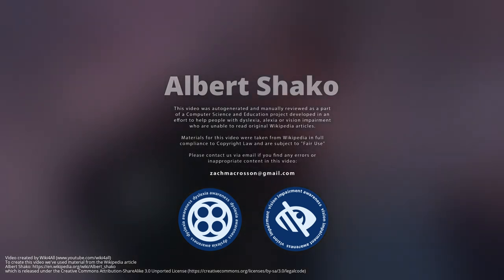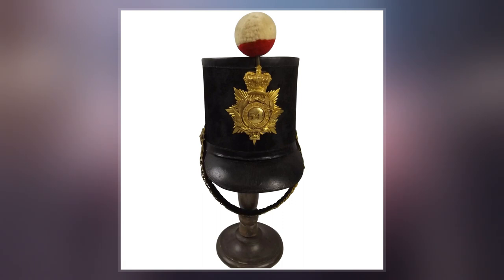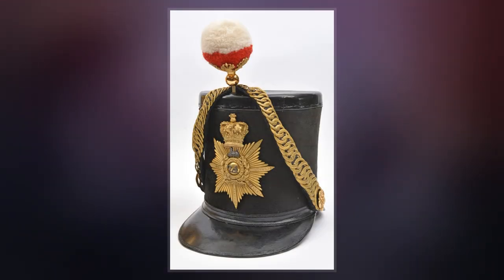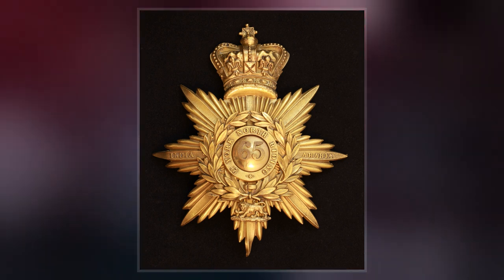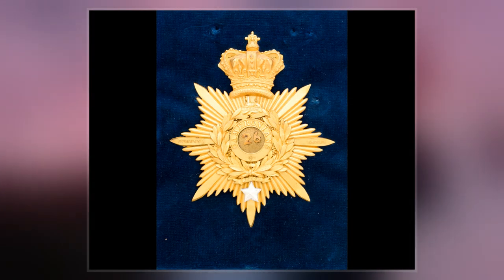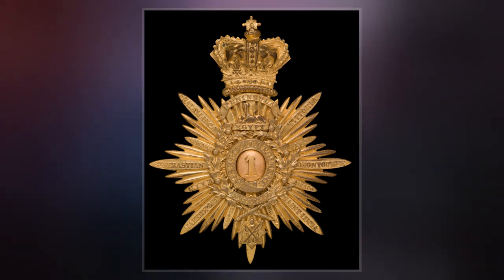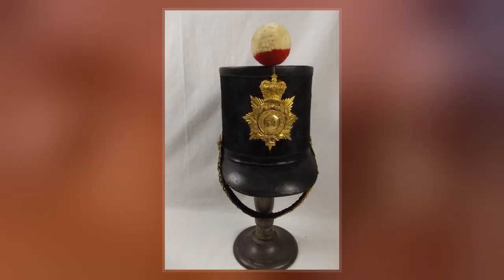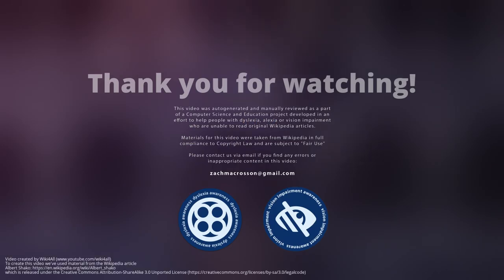Albert Shako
The hat was ridiculed in the press when it was unveiled on 21 September 1843.  The Duke of Wellington, who was then Commander-in-Chief of the British Army, made alterations to the hat.  His version, which became known as the Albert shako, had a brim only at the front and rear.  It entered into service the following year replacing the bell-top shako of the line infantry, light dragoons and Corps of Royal Sappers and Miners.  The shako was also worn by fusilier regiments and grenadier companies, who had previously worn a bearskin hat.  The Albert shako was regarded as heavy and uncomfortable and was often replaced by a forage cap on active service.  It was replaced in 1855 by the French pattern shako.